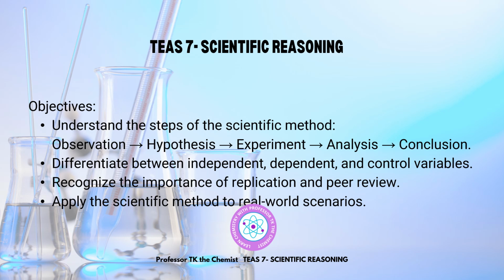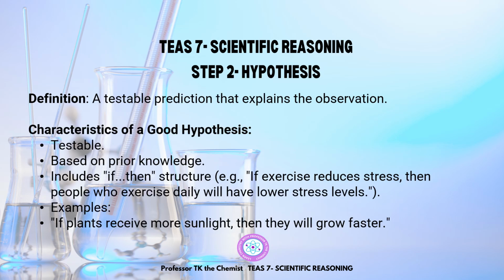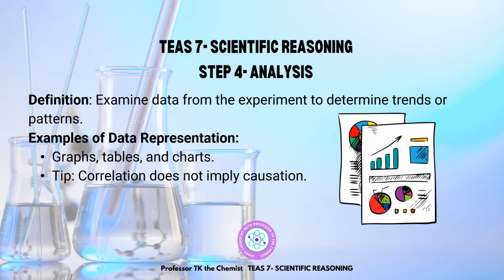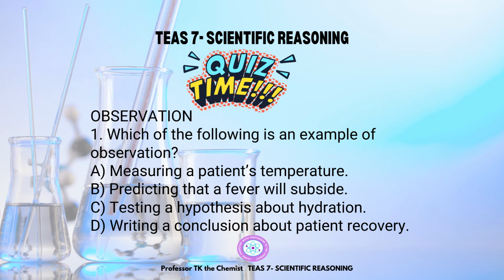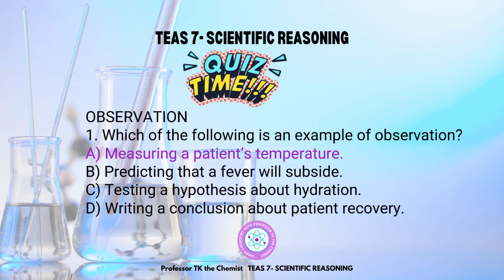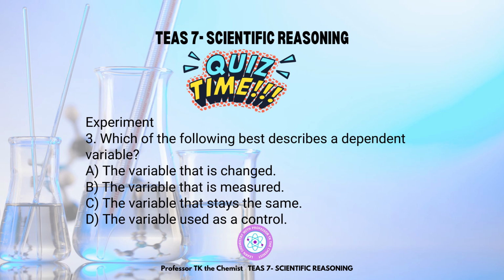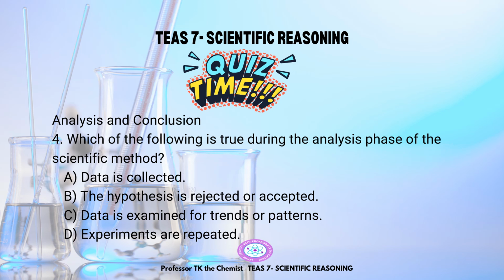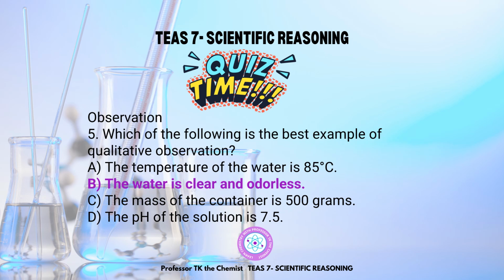ATI TEAS 7 Scientific Reasoning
Master the Scientific Method: TEAS 7 Scientific Reasoning 🧪
Are you ready to crush the TEAS 7 Science section? This video dives into **Week 1 of our TEAS prep course**, where we break down the **Scientific Method** step by step. From real-world applications to TEAS-style practice questions, you’ll learn how to confidently tackle this essential topic and ace your exam! 🎯

📖 **Need a mindset boost for chemistry success?**
Grab your copy of my **Mindset Mastery for Chemistry Students** eBook! It’s packed with motivational strategies, affirmations, and tips to keep you focused and confident throughout your TEAS journey. 💡

✔️ The 5 steps of the scientific method: Observation, Hypothesis, Experiment, Analysis, Conclusion
✔️ How to identify independent, dependent, and control variables
✔️ Why replication and peer review are essential in science
✔️ Real-world applications of the scientific method in healthcare
✔️ TEAS-style practice questions with answers and explanations

💬 **Let’s Chat!**
Have questions about the scientific method or the TEAS exam? Drop them in the comments, and I’ll be happy to help!

🎓 **Ready to take the first step toward nursing school success? Watch now and prepare to shine on the TEAS exam!**

Let me know if you'd like adjustments or additional details!